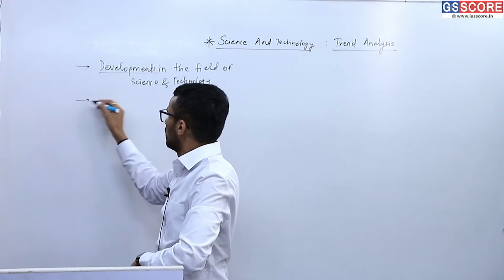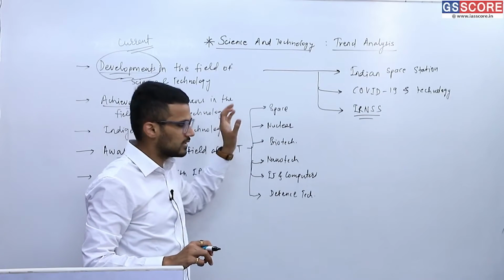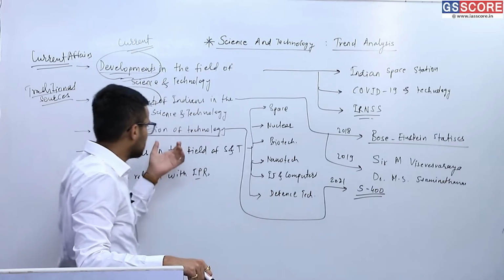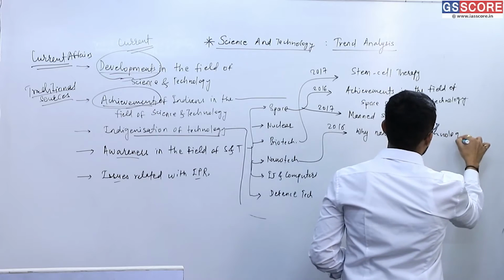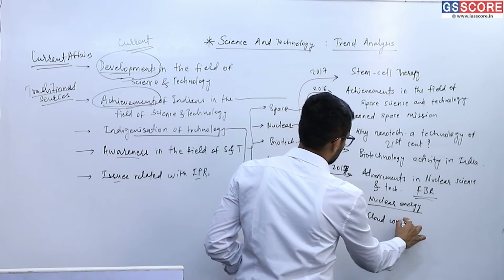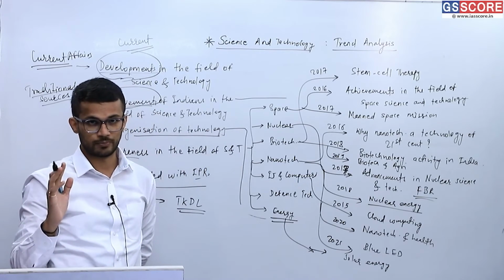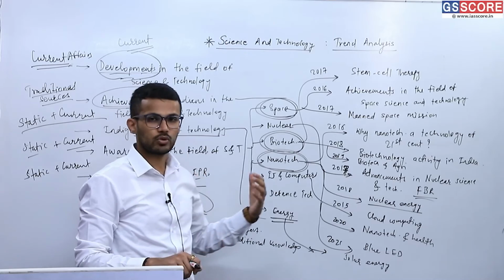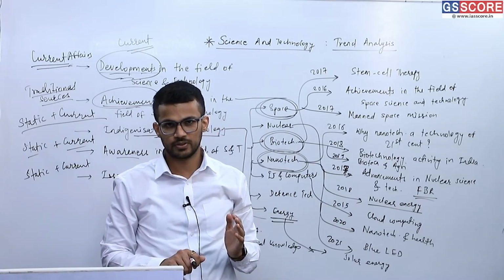UPSC PYQs discussion with Syllabus Micro Detailing and Trend Analysis - Science and Technology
UPSC PYQs are the original and basic source of getting into the minds of UPSC Examiners and paper setters. Analyzing the UPSC Previous Year's Questions, its trends along with detailing of the syllabus and then preparing accordingly is always the best strategy to follow.

UPSC PYQs discussion of Science and Technology provides you with the tips and tricks to prepare the subject and helps you in mastering the answer writing abilities in a complete sense. Nothing is better than knowing the pattern UPSC is following in asking Mains questions!!

This video is a part of complete UPSC Mains PYQs discussion package.